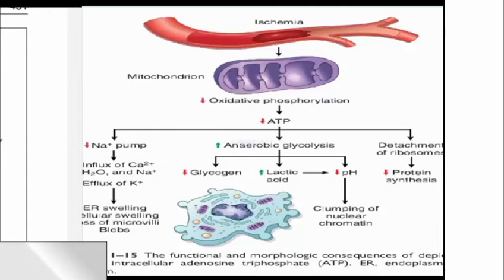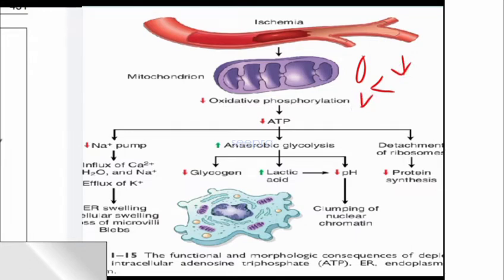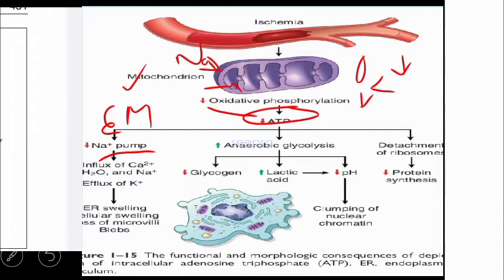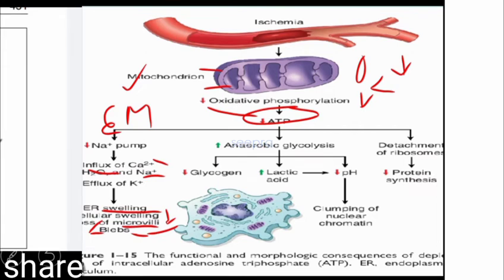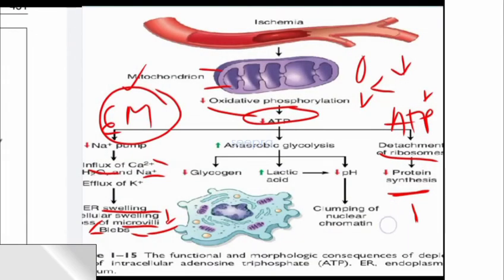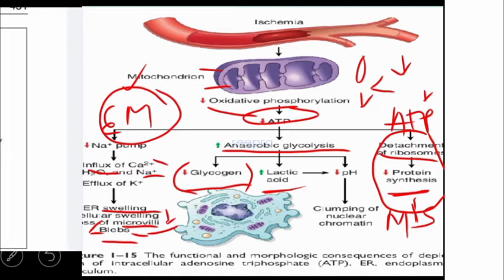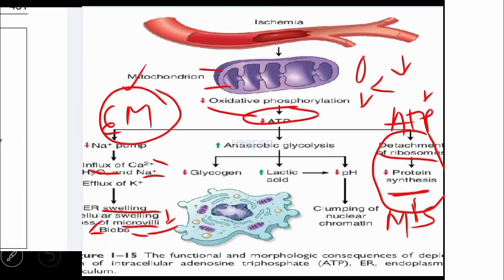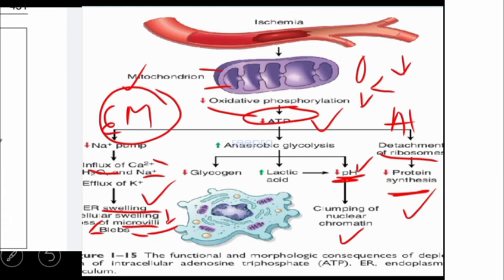events occurred after ischemic injury/reversible injury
0:00 introduction
1:17 effect of ischemia on cell membrane
2:14 belb formation
3:20 effect on endoplasmic reticulum
4:42 effect on mitochondria
5:30 summary

basically this video is tell us what are the events occur one after other ,if O2 supply loss.. which leads to ischemic injury then after all those above things occur...

bhms
reversible injury
pathology